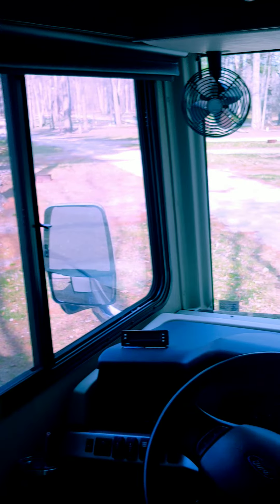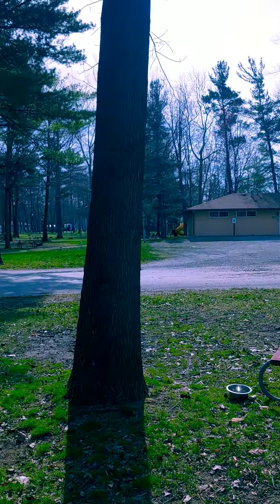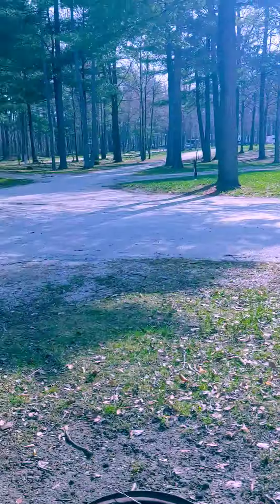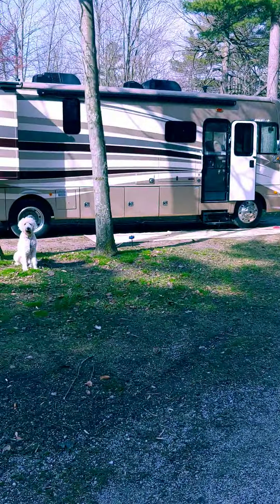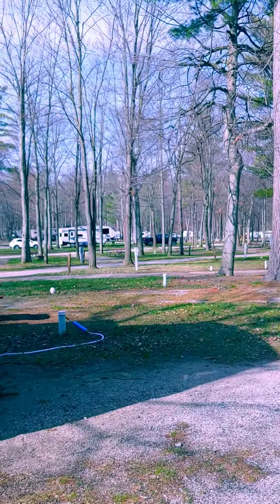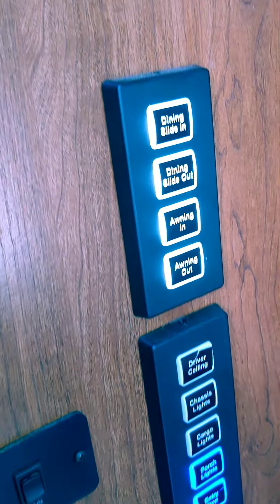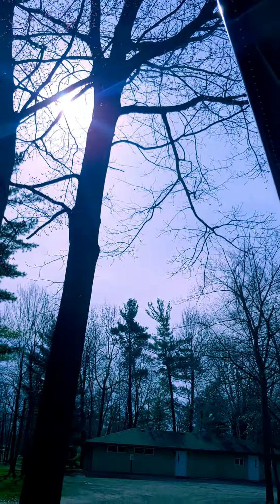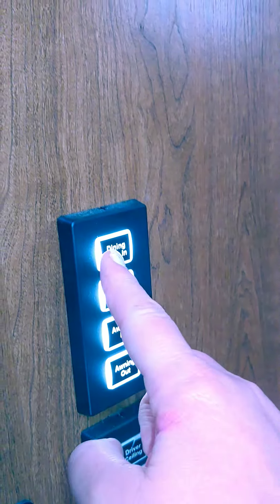Pine Ridge RV camp. Frankenmuth, Mi.